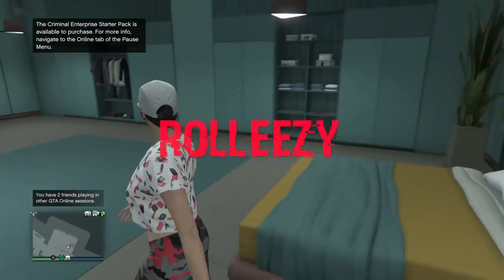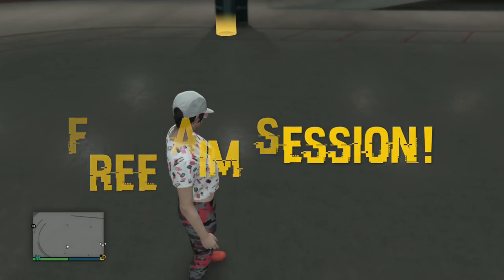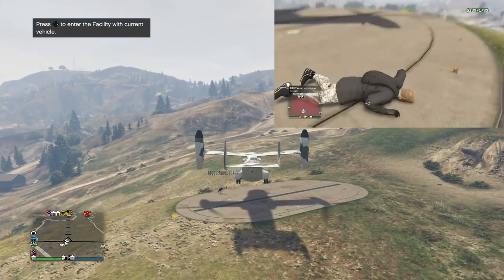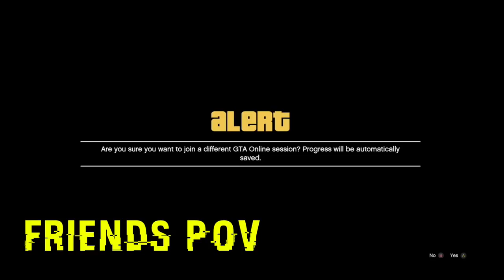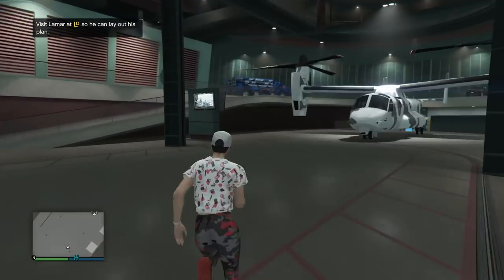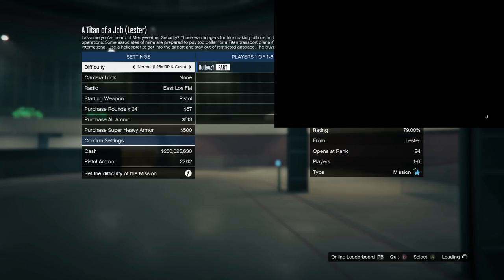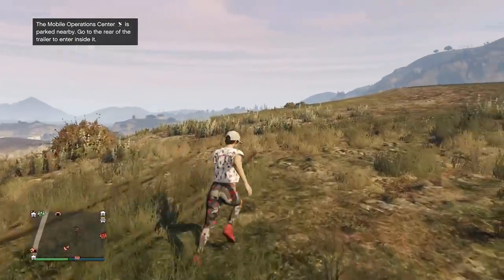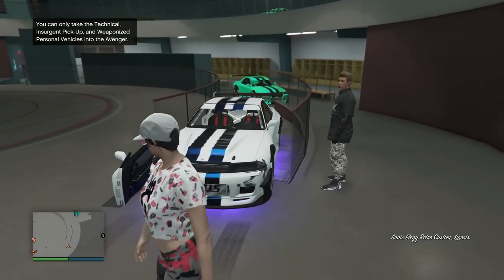*EASY UNLIMITED MONEY GLITCH*DOPE CAR DUPLICATION GLITCH*FACILITY*MAKE MILLIONS FAST*GTA 5 ONLINE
THIS IS THE DRIVE IN FACILITY DUPLICATION WORKAROUND GLITCH. WORKS ON XBOX ONE AND PS4 AND PC!

DONT FORGET, IF YOU LIKE MY CONTENT YOU CAN BECOME A SPONSOR!

QUESTIONS?? REQUESTS?!?

*MY MOST IMPORTANT VIDEOS TO WATCH*

FOUNDERS
OG